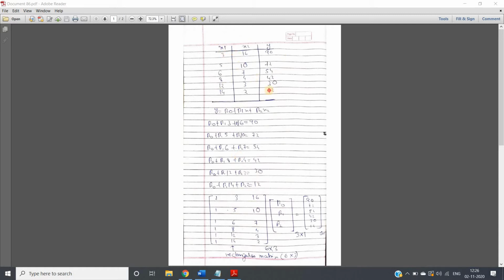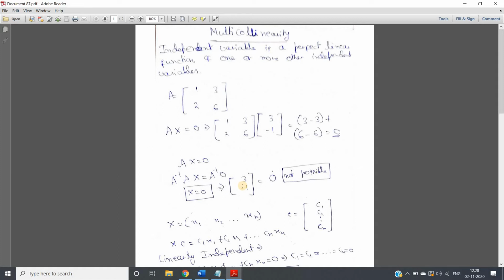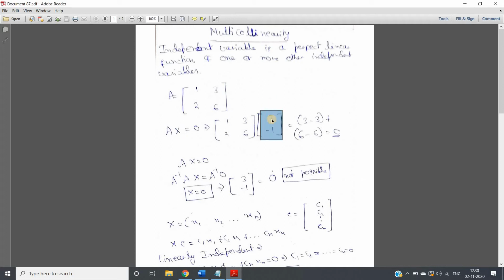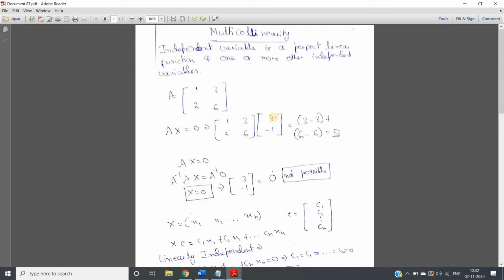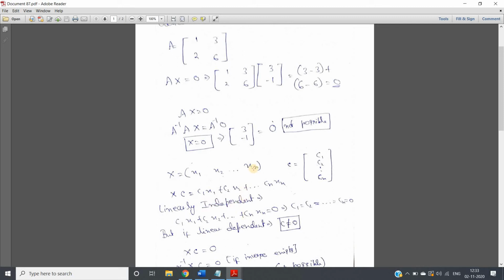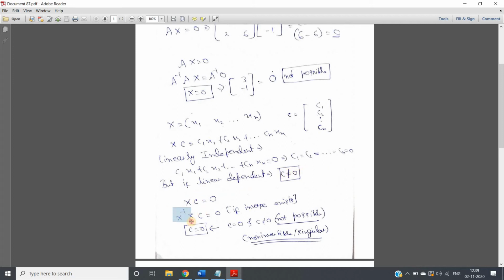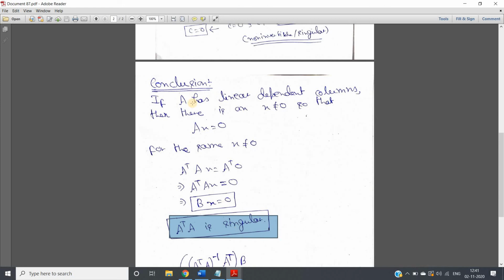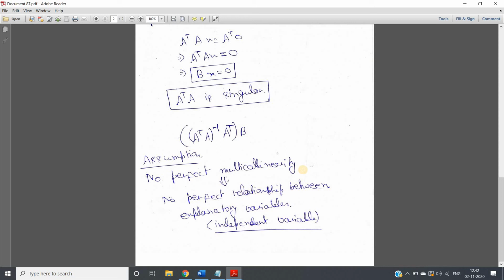Multicollinearity In Linear Regression-Part 1 | Data Science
When one independent variable is perfectly correlated with another independent variable (or with a combination of two or more other independent variables), a unique least-squares solution for regression coefficients does not exist.

YOU JUST NEED TO DO